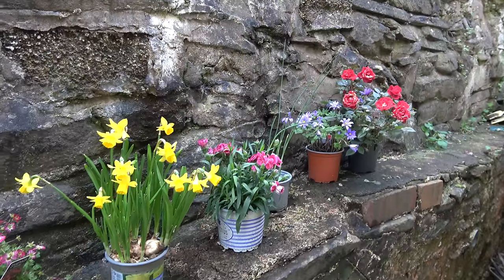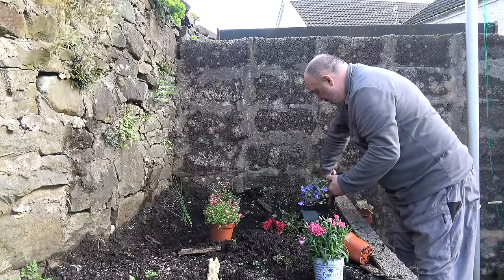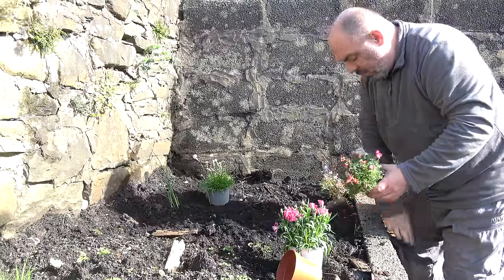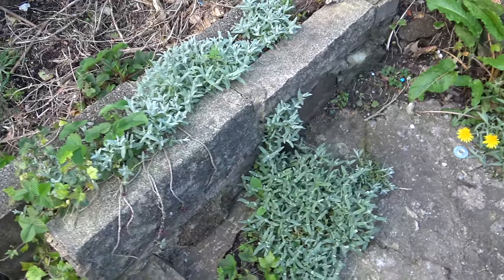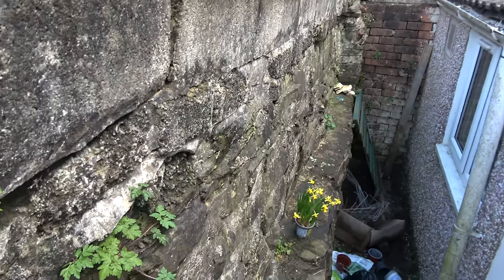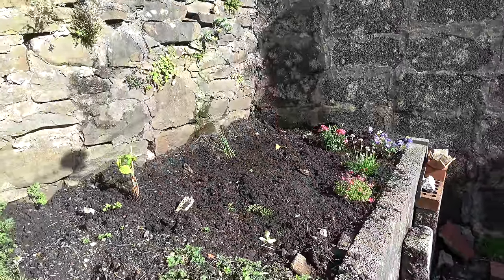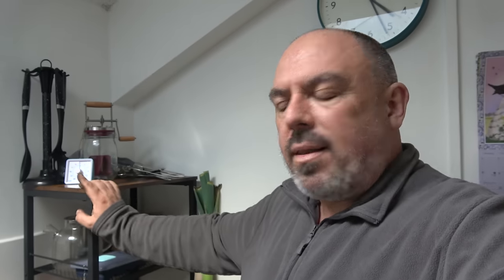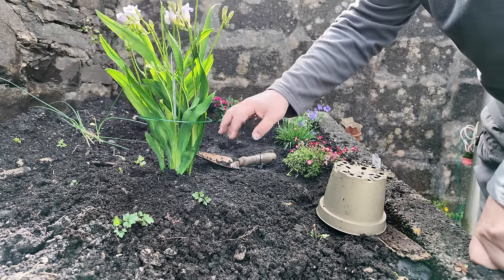48. Finding Affordable Garden Plants - Living Alone in Wales (April 2024)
The sun arrives after weeks of rain so it is straight into the garden of my little welsh miners cottage in South Wales to start planting.

🌻 Wish-List (as requested by viewers)

📚 My Books...
📖 Rhondda Voices
📖 Then & Now. Rhondda: From Cwmparc to Blaencwm
📖 Echoes of the Past: Lucy Thomas, Midwife

🌻 Social Media...

Video Journal about life, growing food and flowers plus visits to horticultural shows, allotments and opens gardens. Trying to become fitter and healthier as I approach 50.